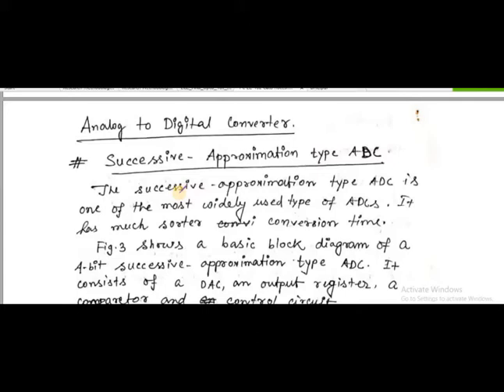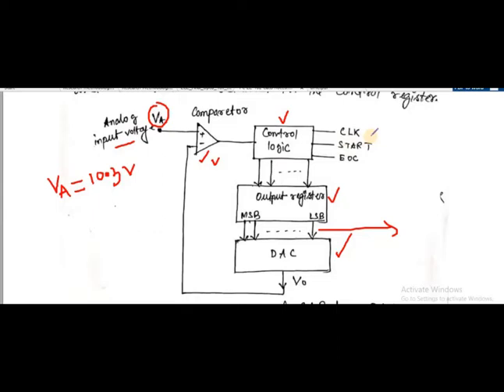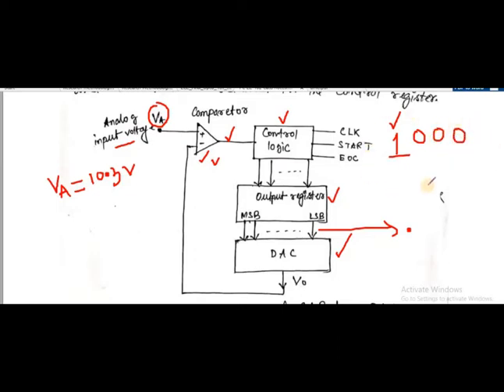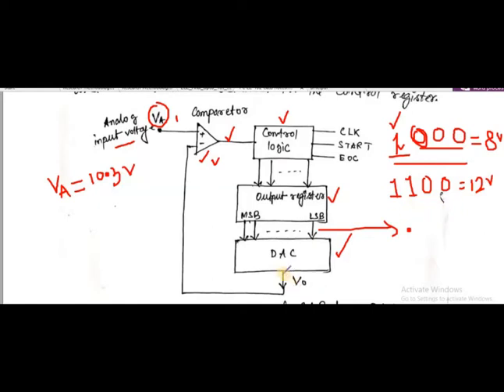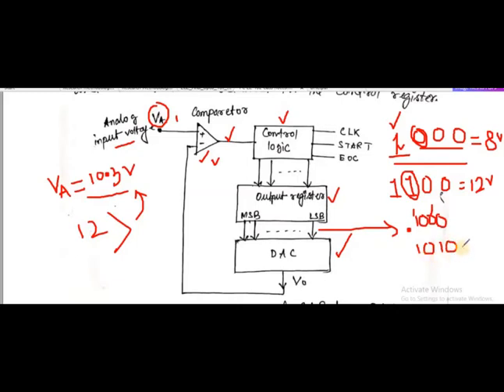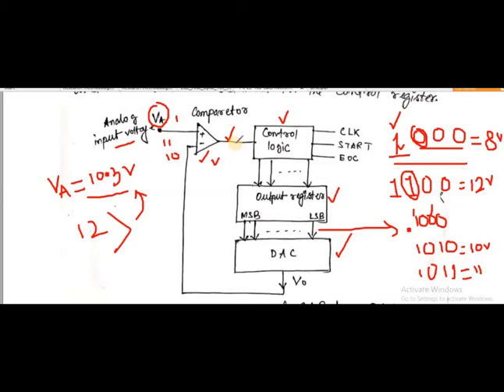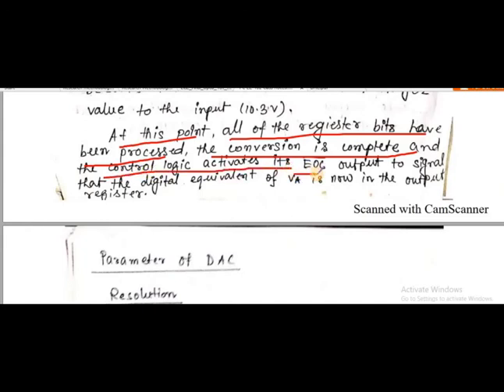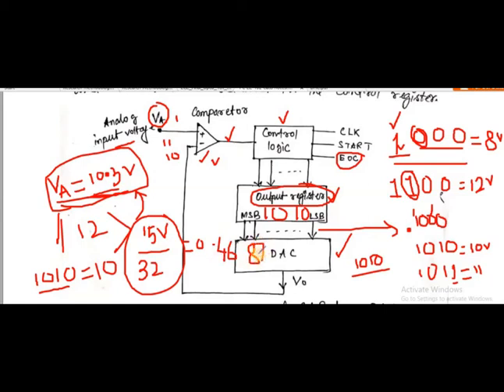SAR type ADC by Susovan Mondal, ECE, SIEM, Siliguri